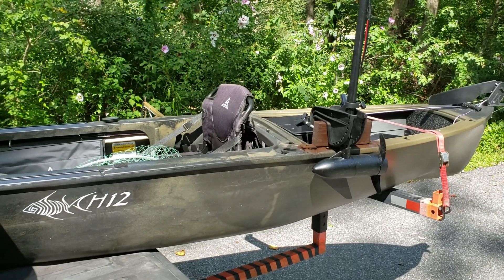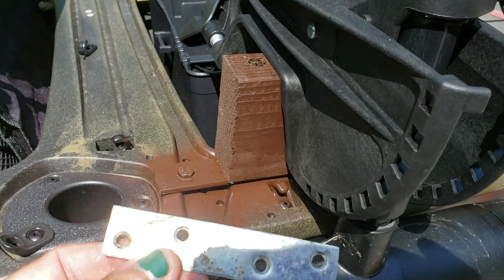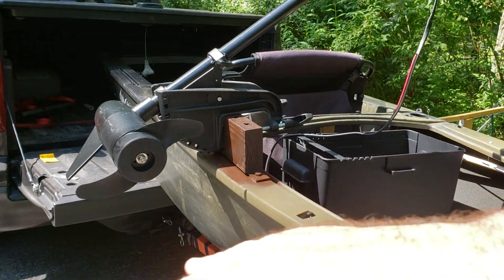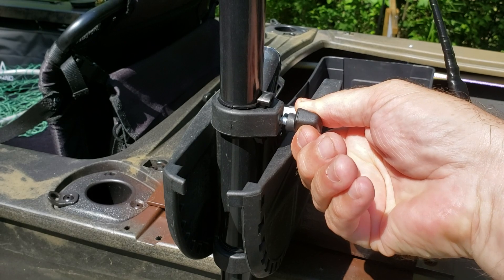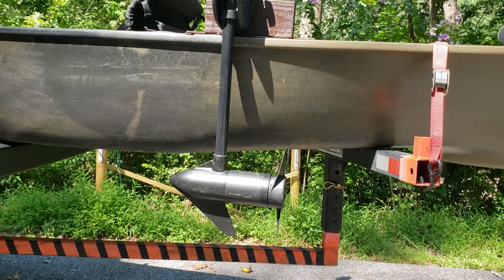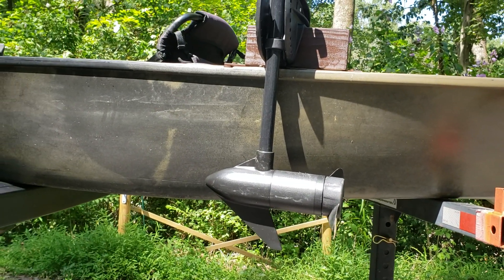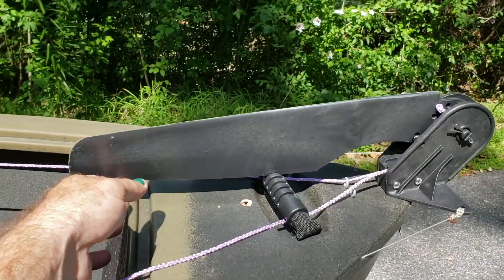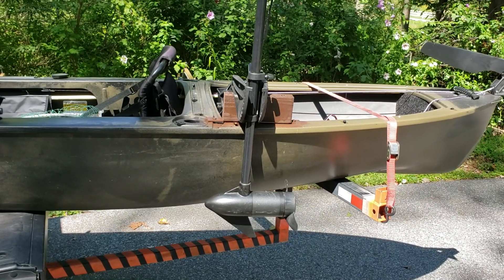Ascend H12: Simple Way To Side Mount A Motor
Here's a look at how I mounted a Minn Kota Endura motor to the side of my Ascend H12 Kayak.
We also get a quick look at a few other mods that I've done, including foot control rudder and infinite variable speed control module.